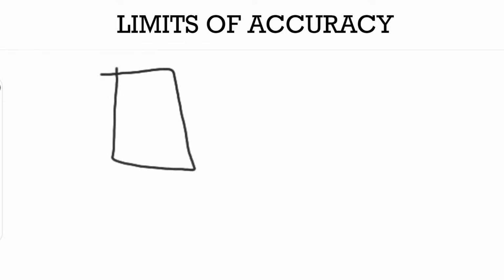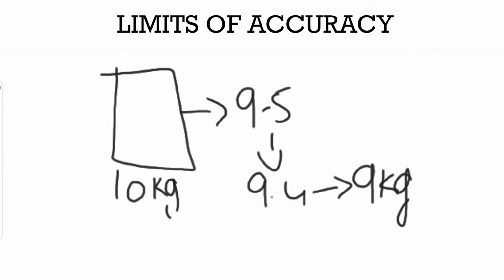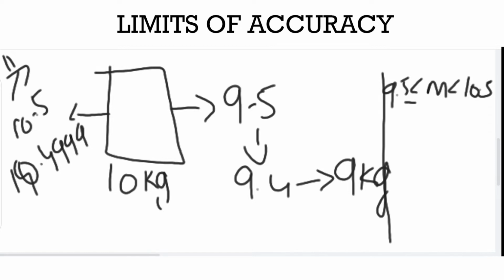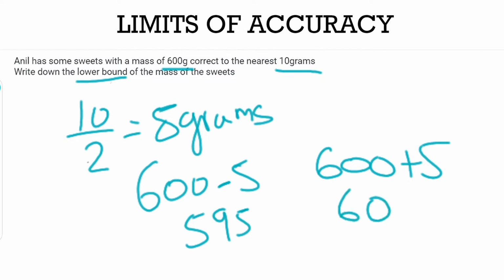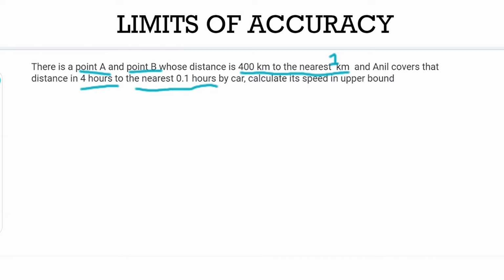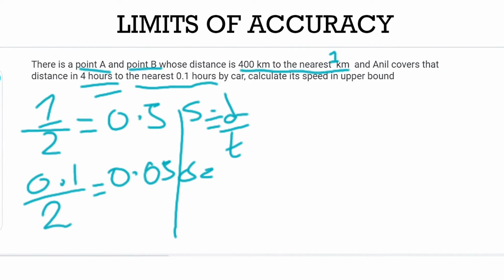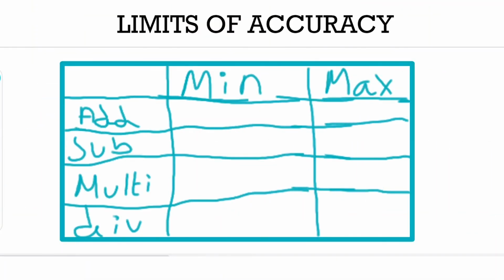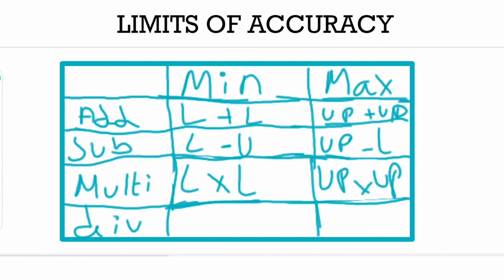limits of accuracy- upper/lower bound-Questions- explained in detail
Hey guys,
In this video, I have explained in detail about the limits of accuracy, which consist of the upper and lower bounds.